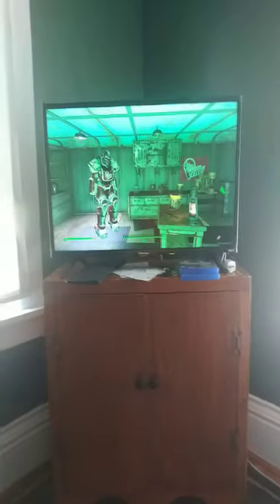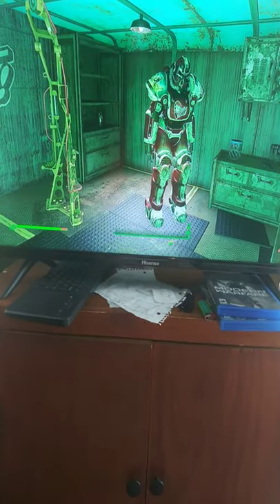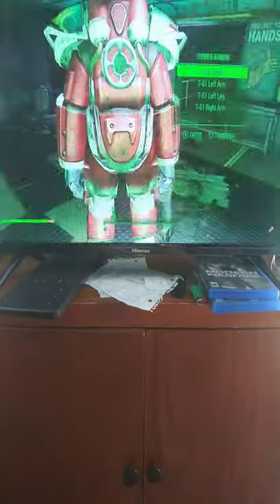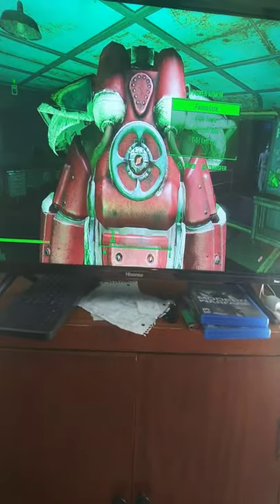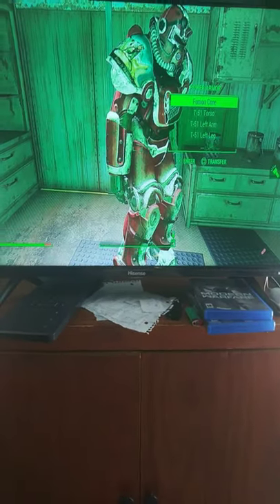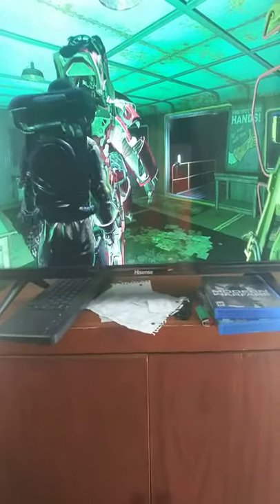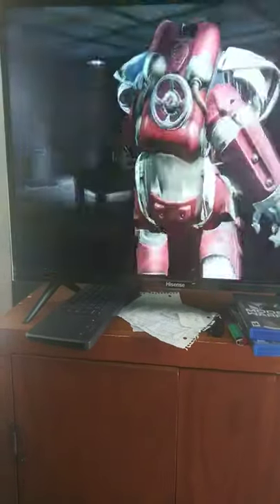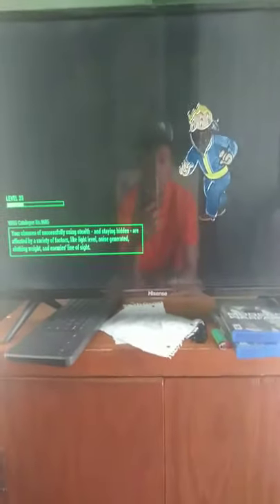Saw 7 Power Armor Trap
The vim power armor in the far Harbor Fallout 4 DLC instant death trap